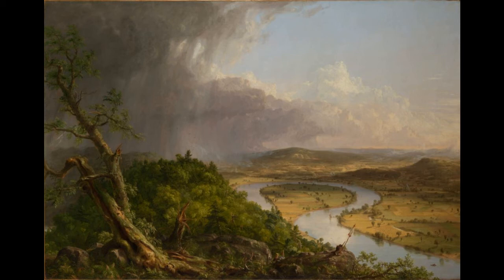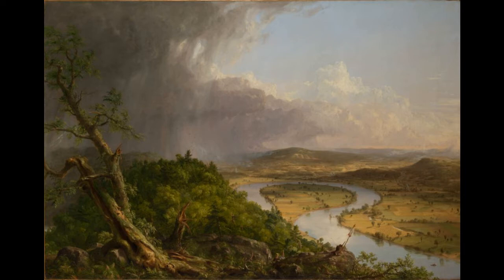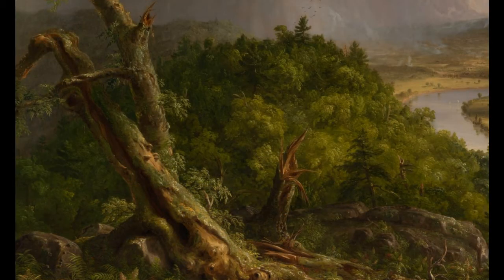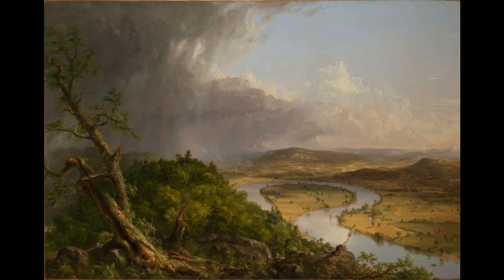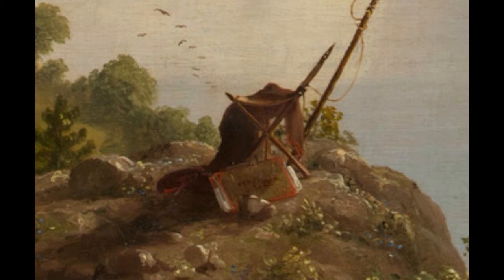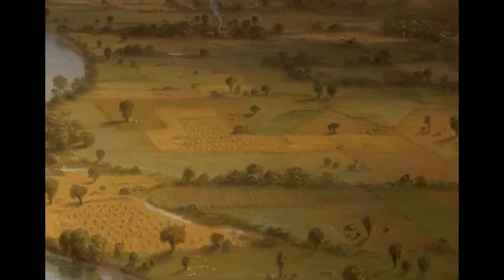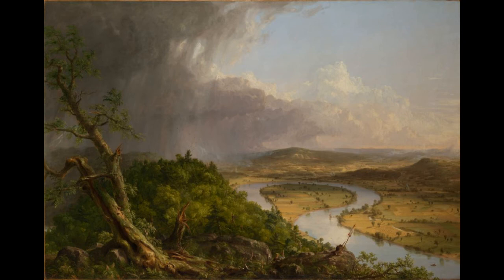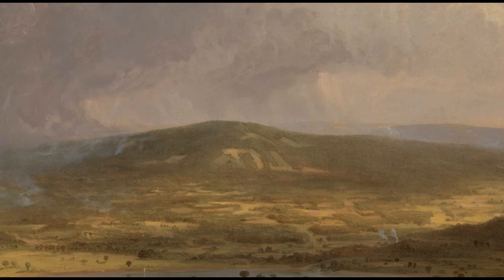painting video- the oxbow by Thomas Cole